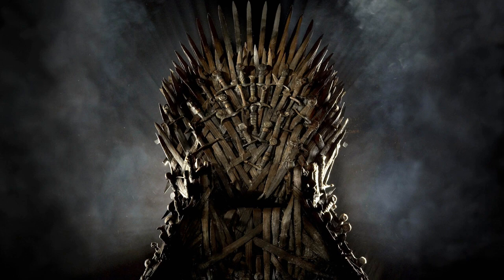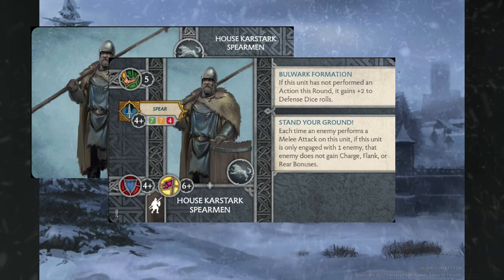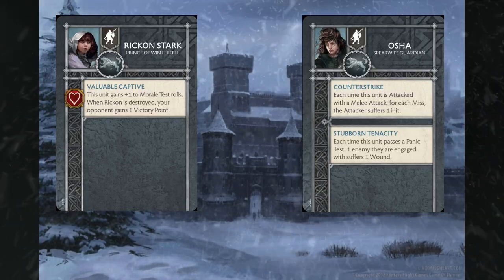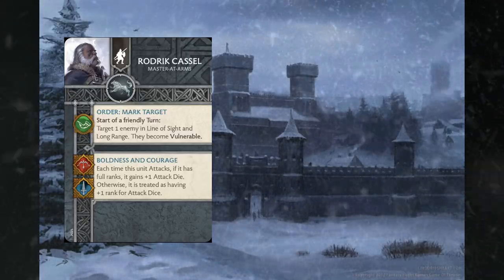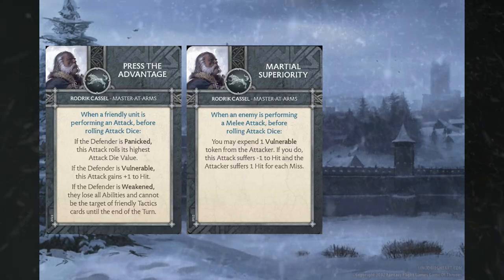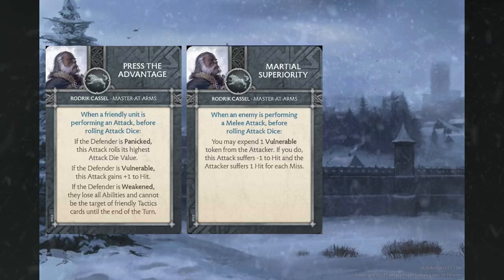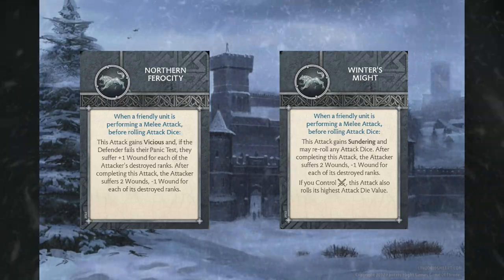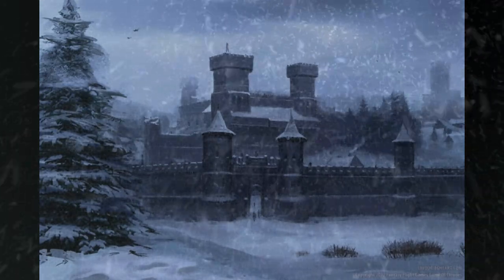A Song of Ice and Fire the Miniatures Game Unit Review- House Stark Karstark Spearmen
In this video I take a look at the Karstark Spearmen for house Stark and go over some synergies.